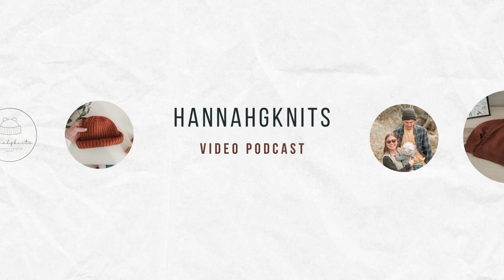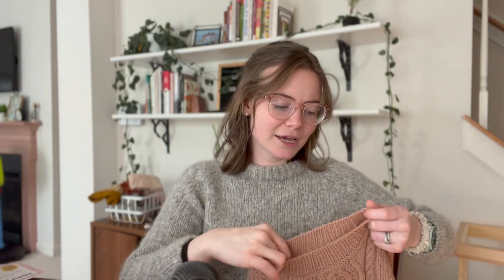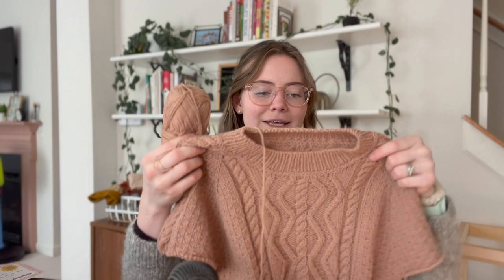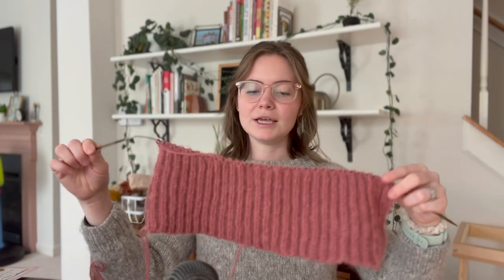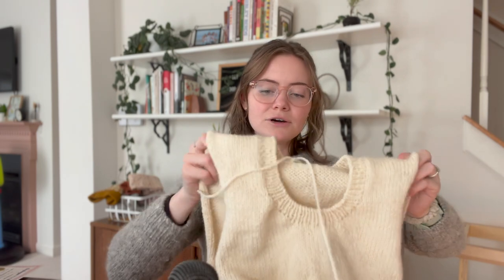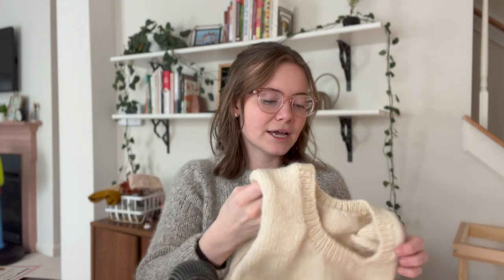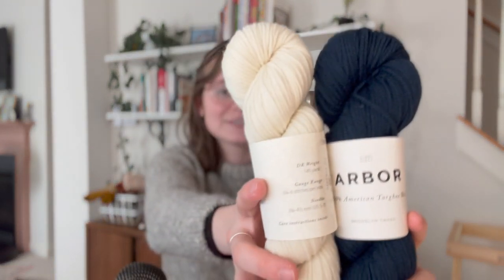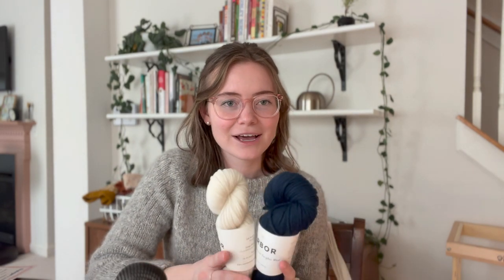HGK 17 - test knitting hot takes, progress on my wool blanket, and Ollie's Brooklyn Tweed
Finished Objects
- Micah’s Raglan Sweater (my size) by Hannah G Knits in Cascade Ecological Wool Heather Grey

- Cambys Sweater by Tete Beche Knitwear with Brooklyn Tweed in Retrosaria Rosa Pomar Vovo in Light Pink from Ewe Fibers
- Lily Collar in Knitting for Olive Merino Wild Berries and Lang Suri by Carla Mae of @xocarlamae
- Musselburgh Hat by Ysolda Teague in Kelbourne Woolens Lucky Tweed
- Stockholm Slipover by Petite Knit in Ecological Wool White Undyed
- Prism Blanket by Purl Soho in Purl Soho Good Wool in color ways Pink Dawn MC, Vintage Rose MC, Walking Stick CC, Driftwood Grey CC, Heirloom White CC

Acquisitions
- Brooklyn Tweed Arbor in Hammock

* I acknowledge that my family and I live on the traditional lands of the Lumbee and Skaruhreh/Tuscarora people and  to recognize their stewardship of the land in the past, present, and future generations*